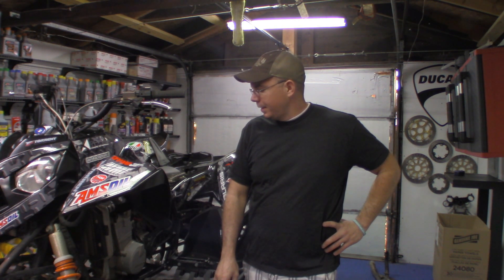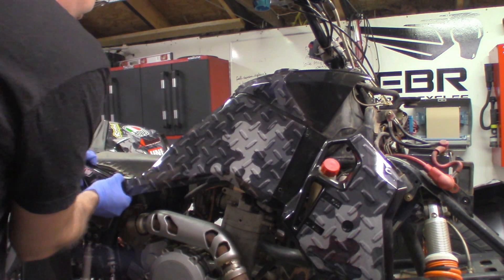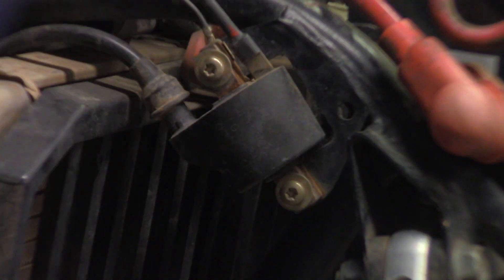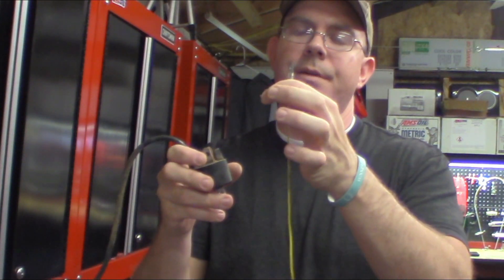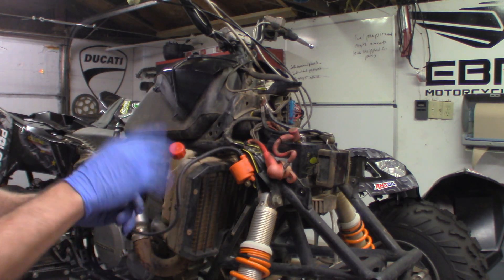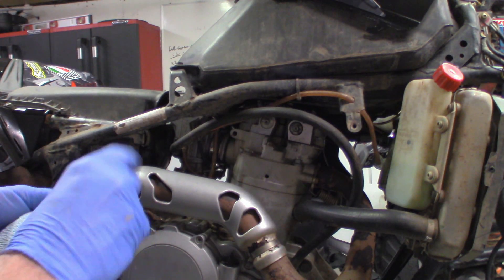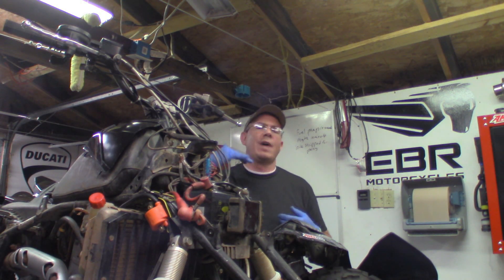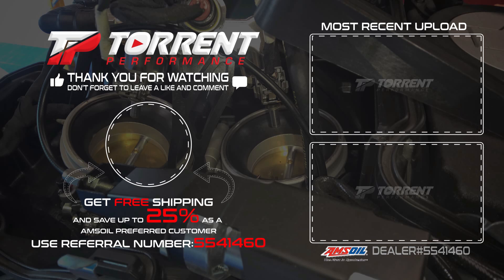AMR Coil,Spark Plug Wire, Spark Plug Boot, and Spark Plug Install 2007 Polaris Outlaw 525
I will be installing a a new AMR coil,coil wire, spark plug boot, and spark plug into the 2007 polaris outlaw 525. Highly recommend the AMR coil as a oem replacements. And don't forget a new boot as well if your going this far into the work.

AMR Racing High Performance Ignition Coil Compatible with Polaris Outlaw 450 525

Amsoil will send you a free catalog in the mail just click the link and fill in the information in the forms from the link and receive a free catalog in the mail.
Amsoil Motorcycle Lookup:
Powersport brake tools:
Momok Large Plastic Syringe, 100ml Syringe with 80cm, 160cm Handy Plastic Tubing for Dispensing, Injection, Filtration
Brembo B-Quiet Brake Lubricant for HIGH Efficiency Brakes (75ml/2.5oz)
Motorcycle Brake Caliper Spreader Tool
BikeMaster 1 Liter Pneumatic Brake Fluid Bleeder Motorcycle Tool Accessories - White/Black / One Size
Motorcycle Suspension Tools:
Motion Pro 08-0121 Fork Oil Level Tool
MOTORCYCLE FORK SPRING COMPRESSOR KIT, UNIVERSAL, VinGence
Race Tech Foot-Operated Fork Srping Compressor TFSC 02
Race Tech Fork Spring Compressor Universal
Rear spring compressor spring
Torque wrenchs:
EPAuto 1/4-Inch Drive Click Torque Wrench (20-200 in.-lb. / 2.26~22.6 Nm)
EPAuto 1/2-inch Drive Click Torque Wrench, 10~150 ft./lb, 13.6~203.5 N/m
EPAuto 3/8-Inch Drive Click Torque Wrench (10-80 ft.-lb. / 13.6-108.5 Nm)
Motorcycle Carb synchronizer:
Motion Pro 08-0411 Syncpro Carburetor Tuner
ATV Jack and lift:
Dragway Tools 1100 LB Wide Deck Motorcycle Center Scissor Lift Jack Hoist Stand Bikes ATVs
Motorcycle Lifts:
Venom Motorcycle Front Triple Tree & Rear Swingarm Lifts:
Pit Bull Hybrid Forklift Front Motorcycle Stand:
Pit Bull Motorcycle Rear Spool or Swingarm Lift:
Pit Bull Hybrid Headlift Motorcycle Stand:
Pit Bull Hybrid Dual Lift:
Grease Gun:
GreaseTek Premium Pistol Grip Grease Gun with 18" Hose and Extension Pipe
Tooluxe 61077L Grease Gun and Lubrication Accessory Kit | Zerk Fittings | Multi-Function
Ultrasonic Cleaner:
ultrasonic cleaner 30l
ultrasonic cleaner 15l
ultrasonic 10l
Misc Tools:
Motion Pro 08-0008 Clutch Holding Tool
Bearing Race & Seal Ins
MAXPOWER 7pc (8-19mm) Drive T-Handle Wrench - Industrial Grade, Metric Socket Set Chrome Vanadium Allen KeyECLIP PLIERS
WORKPRO 13-piece Torx Bit Socket Set T8-T60, S2 Steel
Neiko 10072A 3/8" Drive Extra Long Allen Hex Bit Socket Set, SAE, 1/8" - 3/8" | S2 & CR-V Steel, 7Piece Set
Neiko 10288A Master Hex Bit Socket Set, 32 Piece | S2 Steel Machined Bits | Standard SAE and Metric Sized Sockets | 1/4", 3/8", & 1/2" Drives
Slippery Pete Fluid Pump for Quart Bottles - Transfer Gear Oil, Transmission and Differential Fluid with This 5cc Hand Pump
TEKTON 6943 Precision Pick and Hook Set, 4-Piece
Astro Pneumatic Tool 1600 16-Piece Punch and Chisel Set
10PC T-Handle Torx Star Key Wrench Set 2 Drive Ends Stand Rack
Performance Tool W80275 Metric T-Handle Hex Key Set, 10-Piece
Motion Pro 08-0127 Heavy Duty Spring Hook